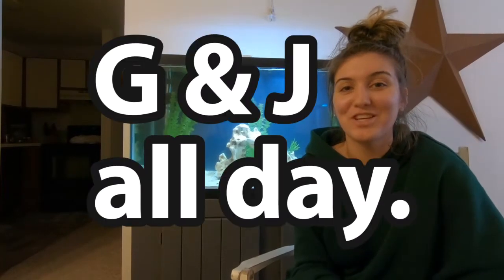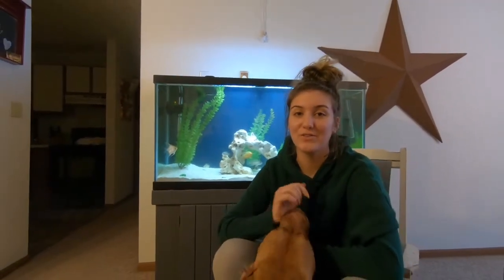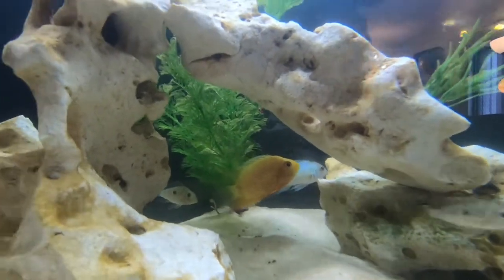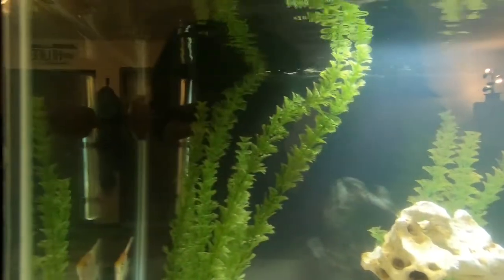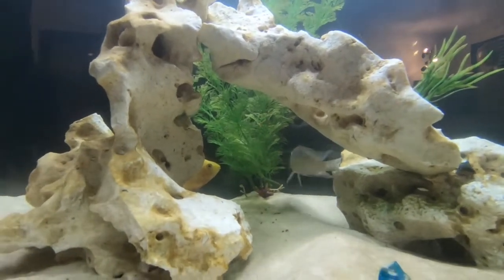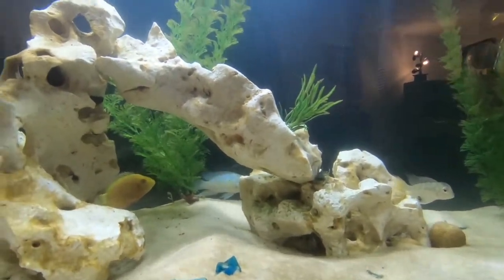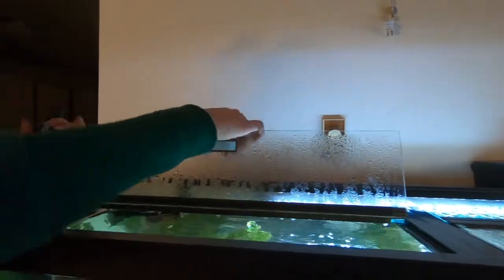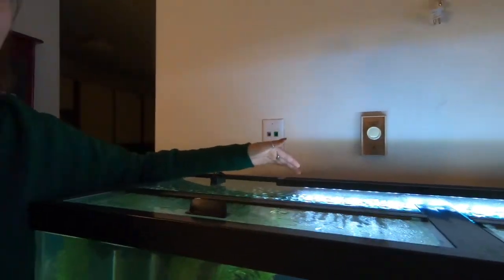90 GALLON FISH TANK!!!!!!!!!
Our 90 GALLON TANK! First episode EVER. Discussing our fish, their tank, filters & lights.